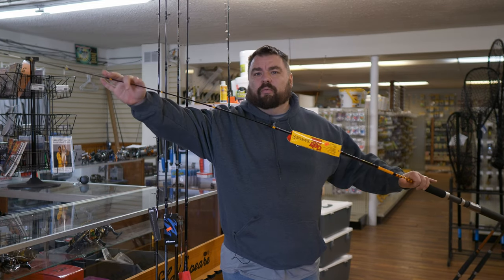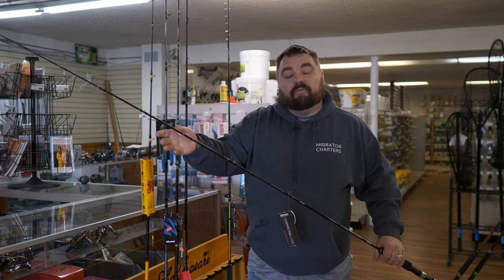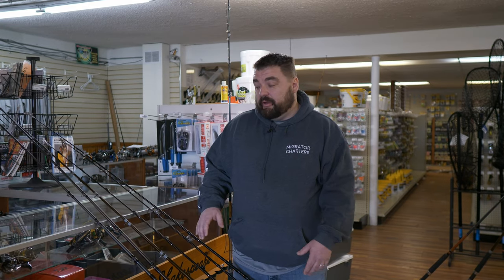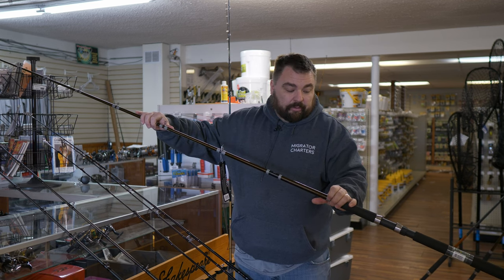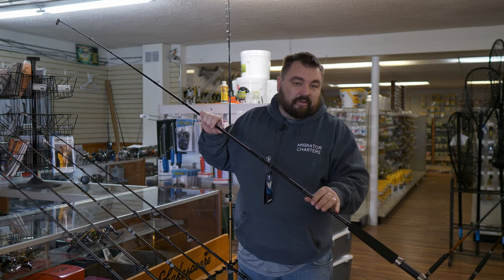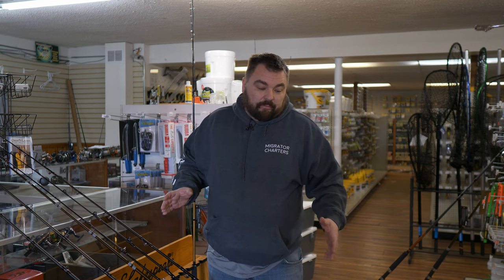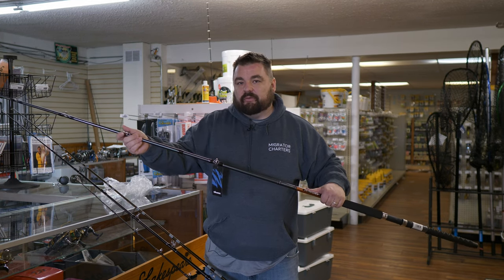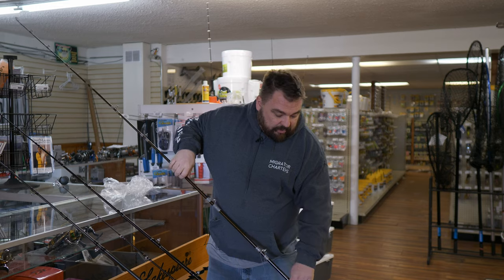Choosing The Right Trolling Rods For Salmon Fishing Lake Michigan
Learn how to choose the right trolling rod for the various techniques for Salmon fishing Lake Michigan.

for all your Salmon fishing tackle and gear.

Lake Michigan Angler, Salmon Fishing, Fishing Reels, Best Fishing Reels, Lake Michigan Salmon Fishing, Salmon Fishing Lake Michigan, Salmon Fishing Rods, Salmon Trolling Rods.